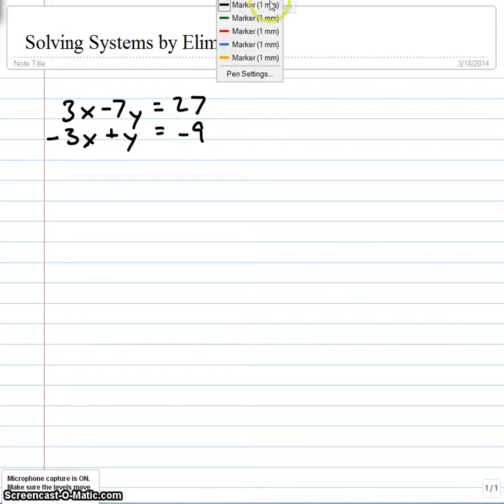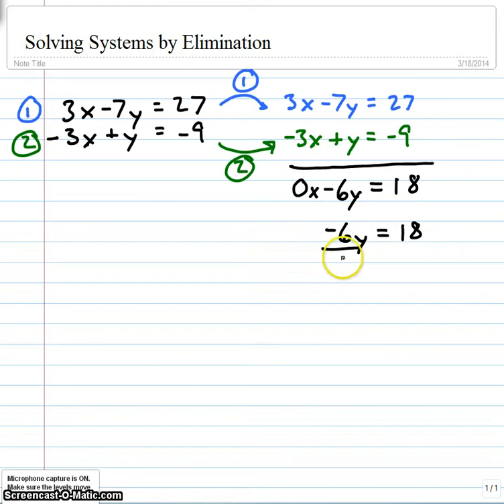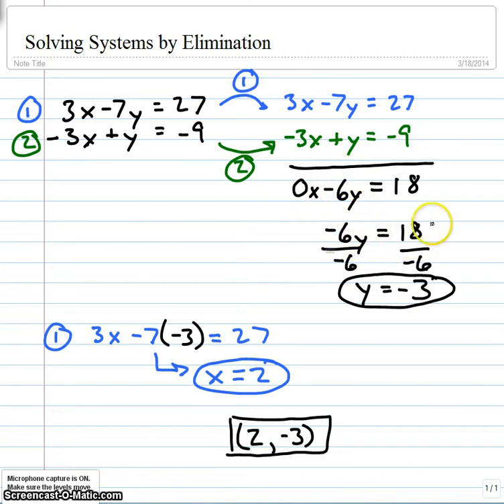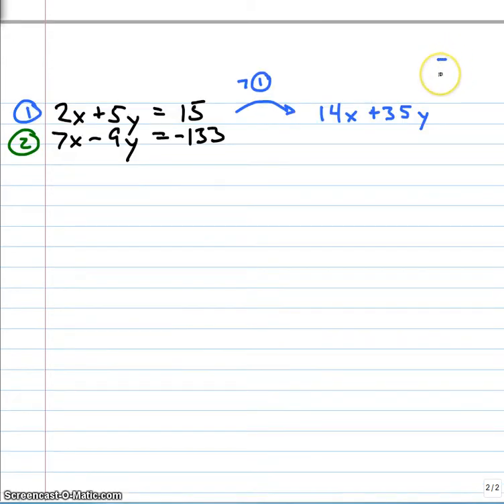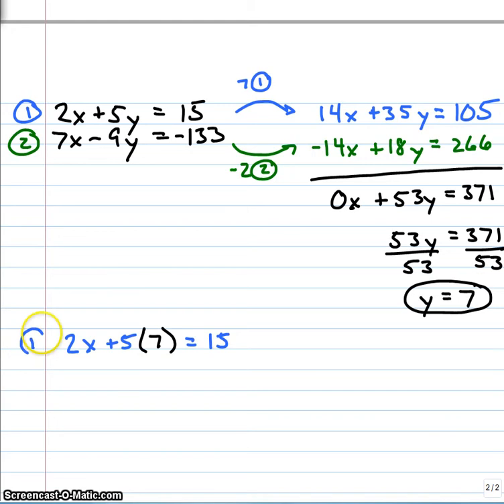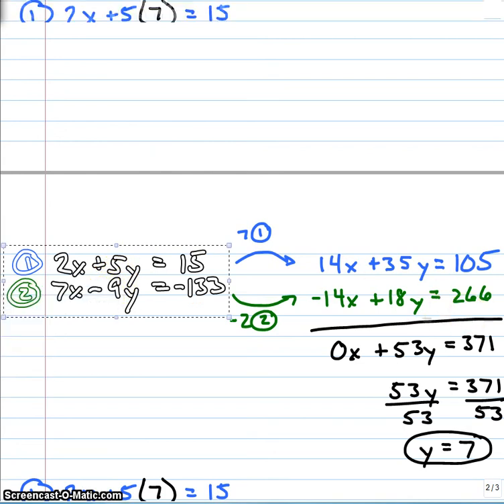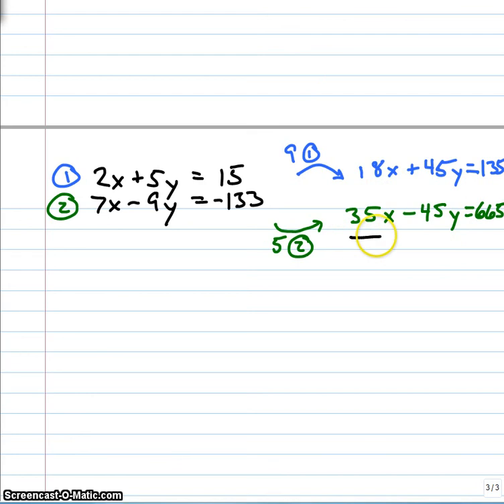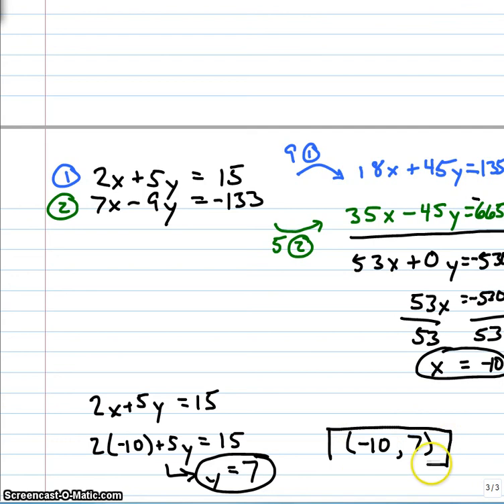Systems 2 Elimination Examples